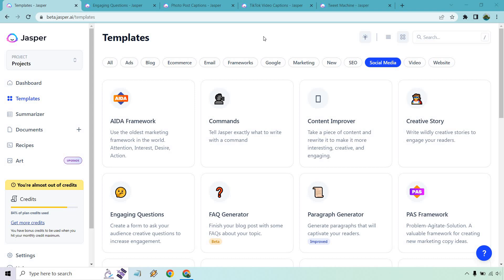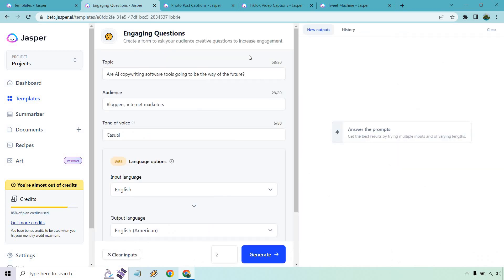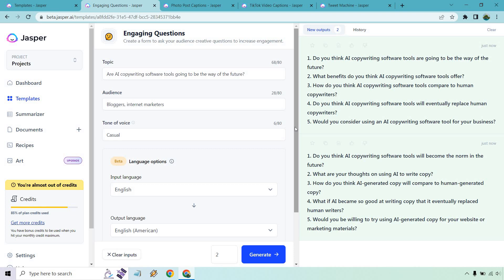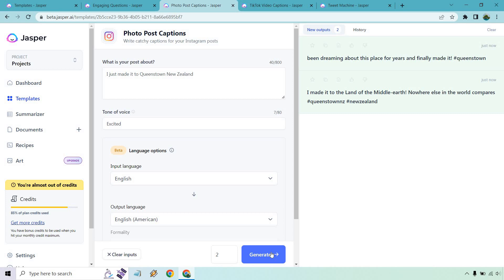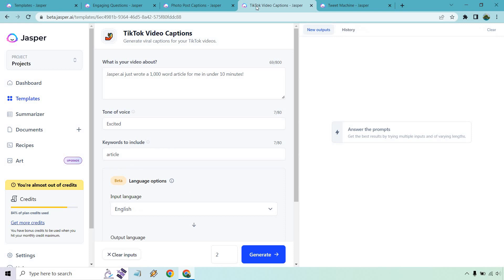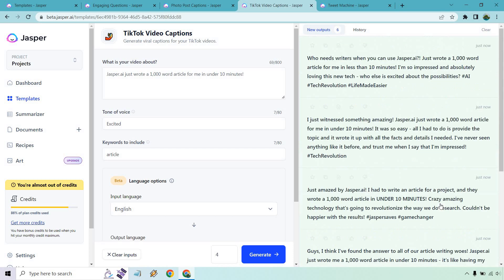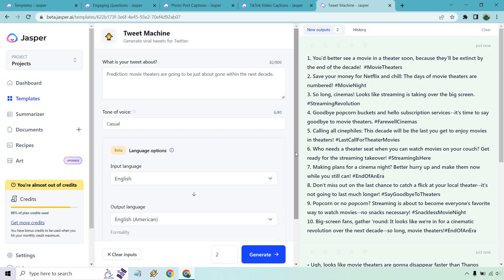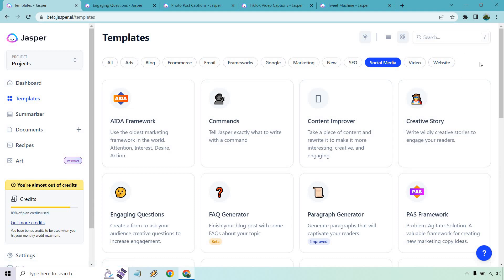Jasper AI For Social Media (TikTok, Instagram, Twitter, & More)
Jasper AI For Social Media Video

Looking to take your social media marketing to the next level? Check out Jasper AI! It's an AI platform that can help you boost your engagement, get more followers, and grow your business on social media.

Visit Jasper.ai today to see how we can help you take your video marketing to the next level!